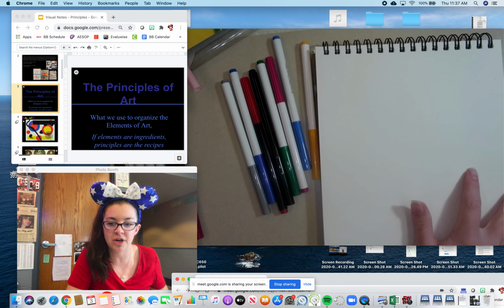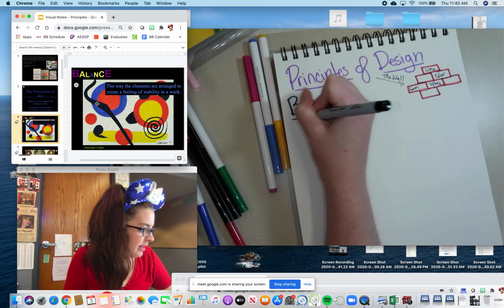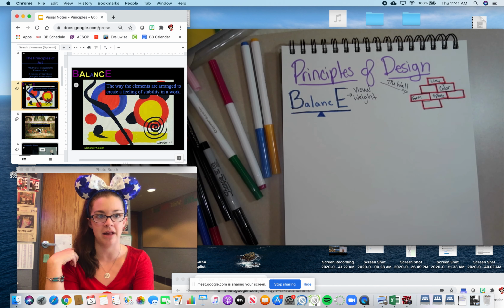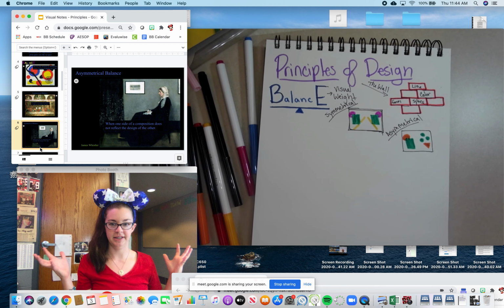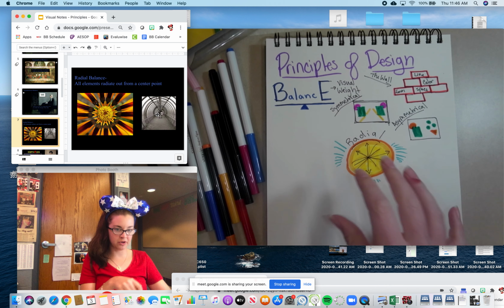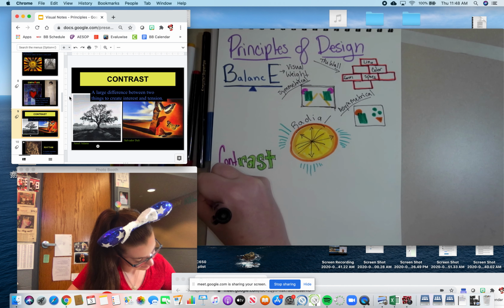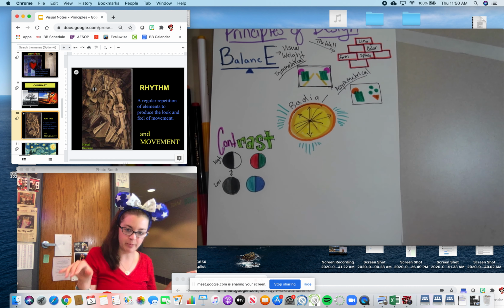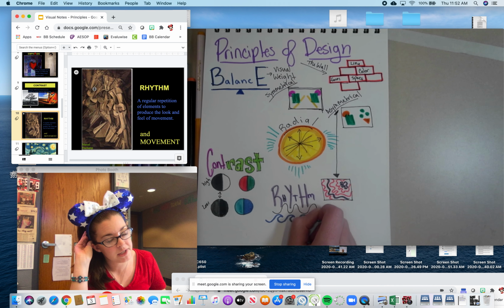Sept 3rd LIVE session